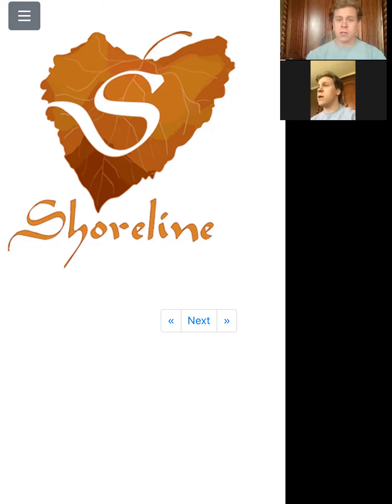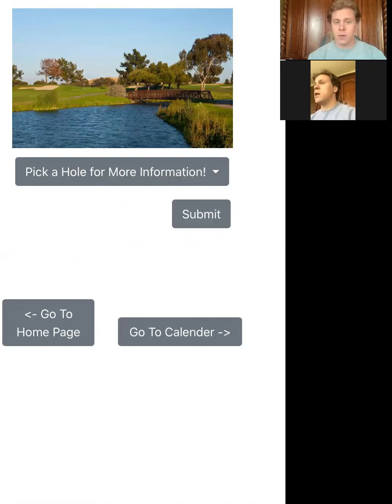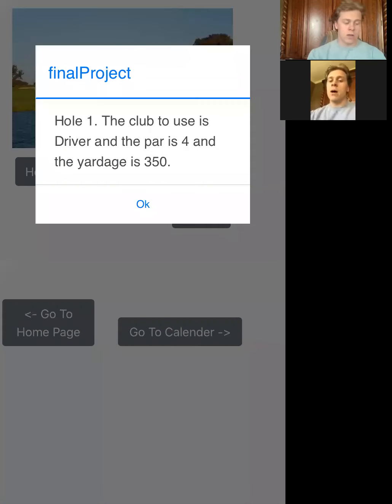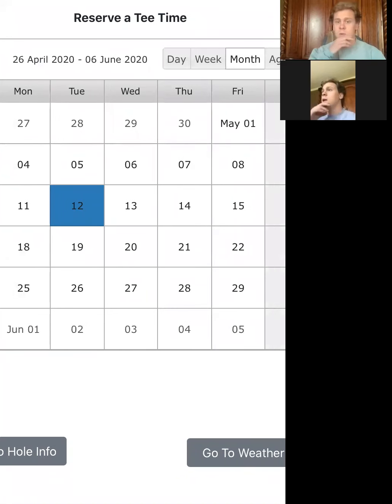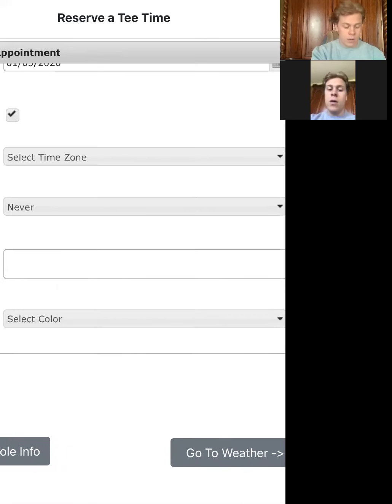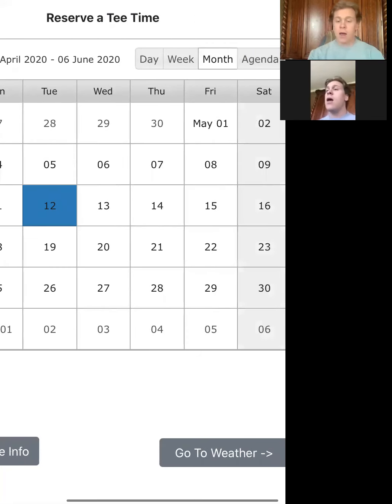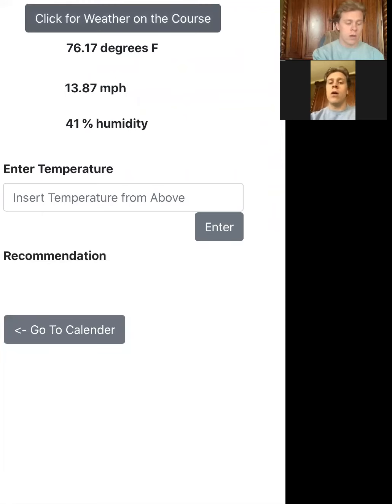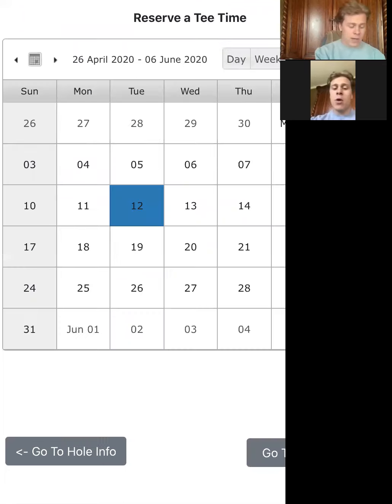Argy Bargy Demo 2020 LJ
This is my submission for the Argy Bargy 2020